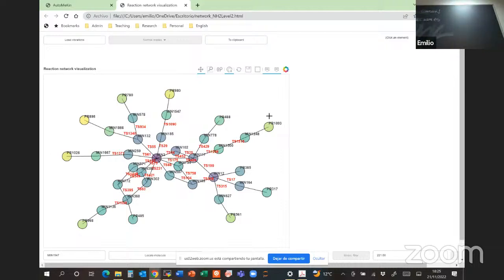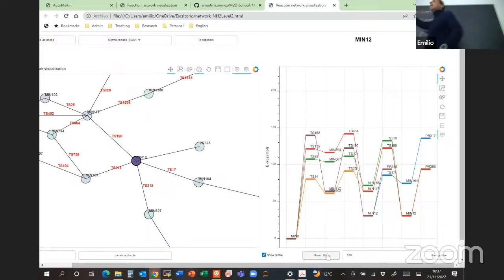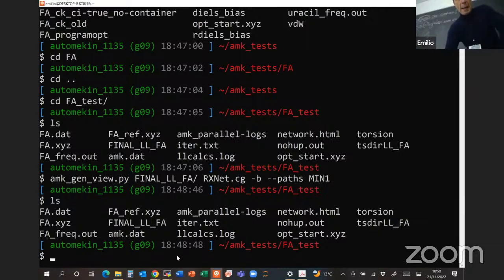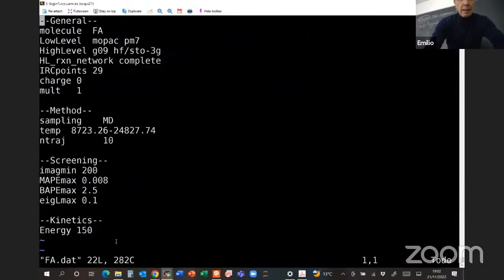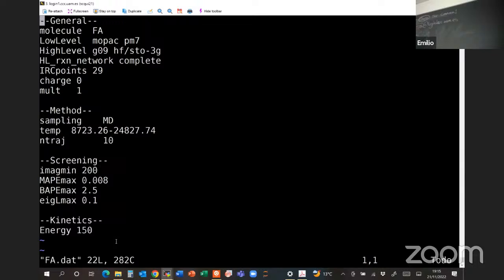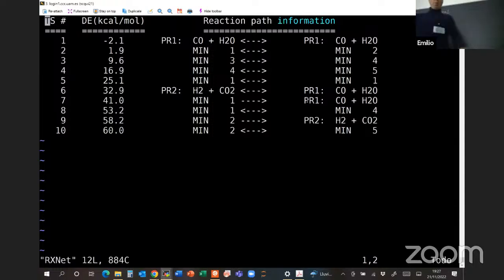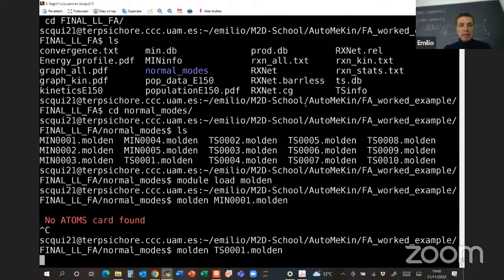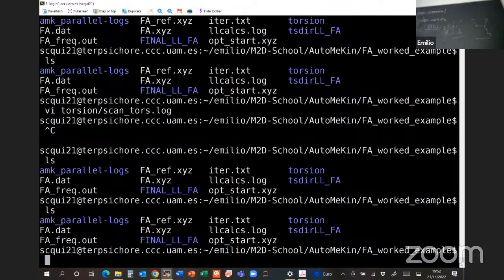Emilio Martínez-Núñez, Universidad de Santiago de Compostela. Automatic Reaction Search. Comp Exer